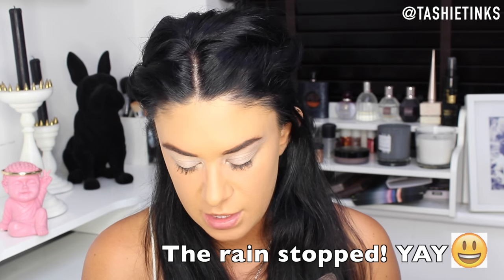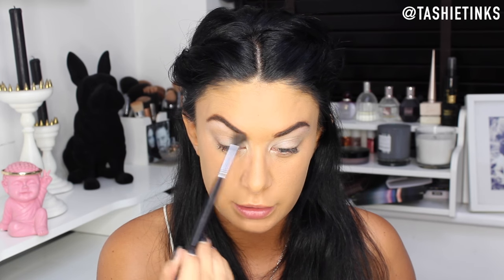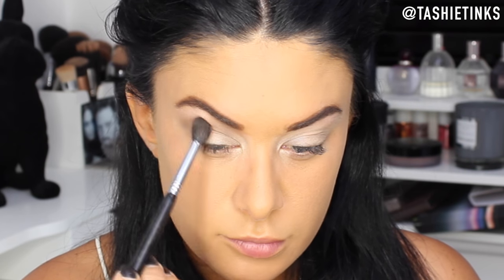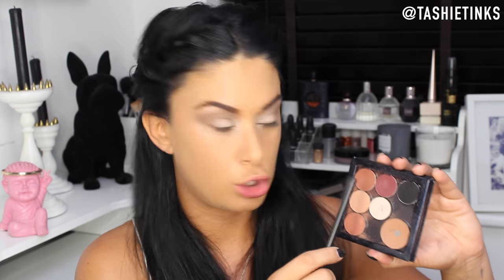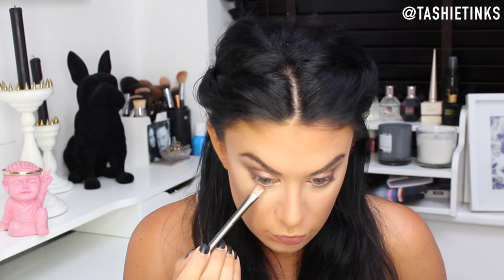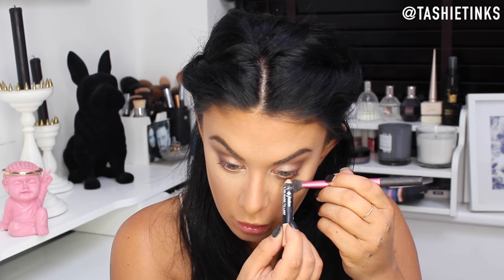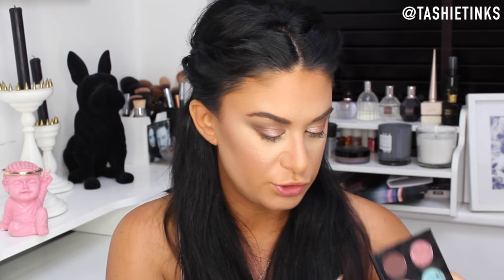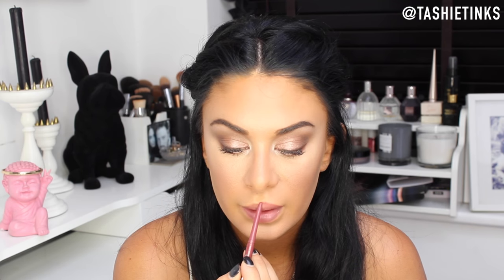Wedding makeup - Bridal party makeup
DOWN HERE!

Hey Guys!

So a little bit of a different look for me!

I created this look which I think would be suitable for if you attending a wedding or bridesmaids or even bridal makeup, its super pretty and neutral colours that would suit everyone and will last all day!

Here is all products used

FACE
Biderma hydrabio serum
Bobbi Brown hydrating eye cream
Makeup Forever Step ! primer in number 2
Tarte creaseless concealer - Light Sand
Maybelline FIT me concealer - 30 (contour)
Makeup forever HD pressed powder
Bare Minerals Well rested concealer powder
Kat Von D shade to light palette
Anastasia Beverly Hills - Havana
SIgma blush Heavenly
TheBalmMary-Lou manizer
Urban Decay setting spray De-Slick - (not shown but used)

EYES
Brows - Sleek brow in medium brown ( I don't like this shade its too warm for me)

Mac Soft Orce paint pot
ac - Shroom
Mac - EMbark
Mac liner - Teddy

LIPS
Jordana Tawny
Mac - Kinda Sexy

I think that is everything! but any questions let me know!

Tashietinks.com

LOVE

TASHIETINKS
xoxo